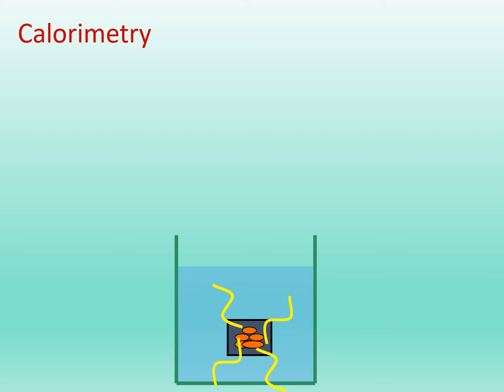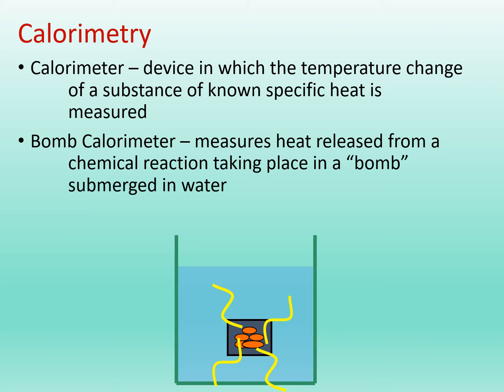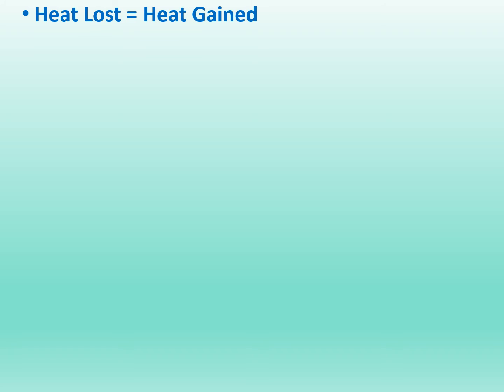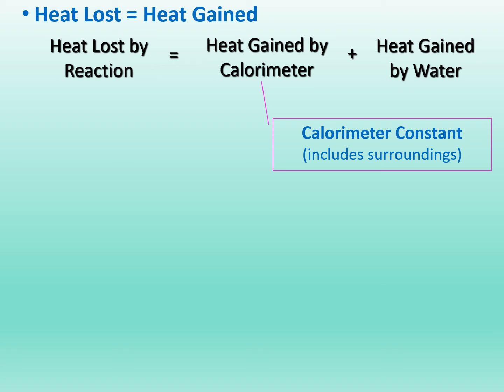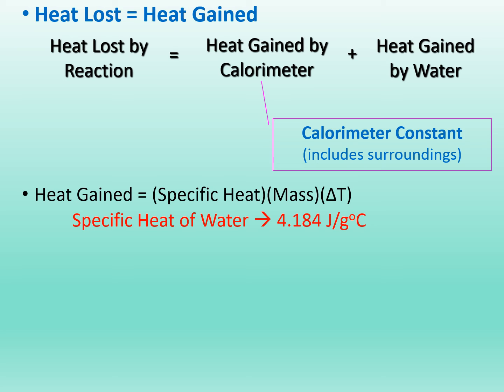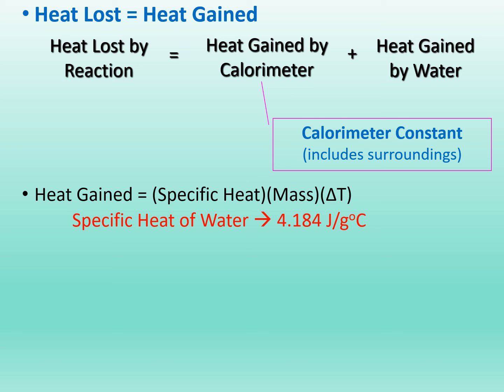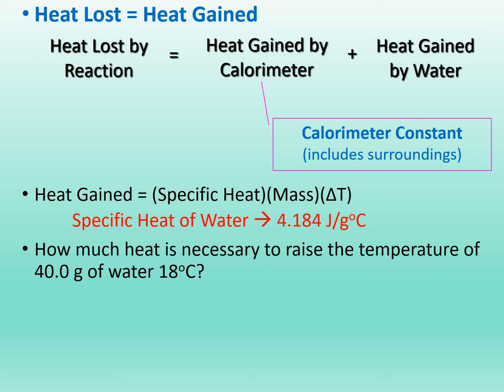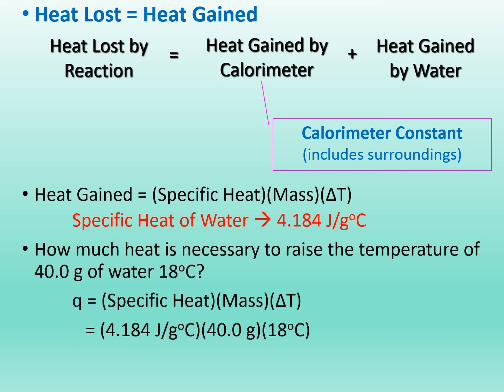Calorimetry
Basic Calorimetry